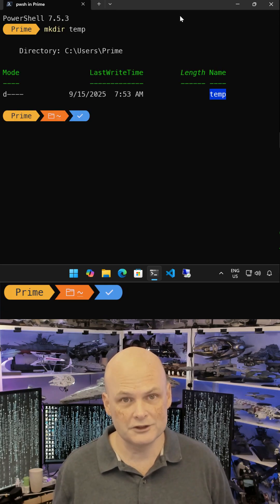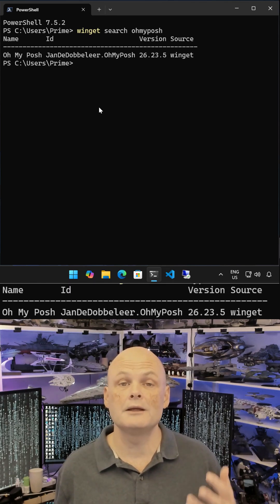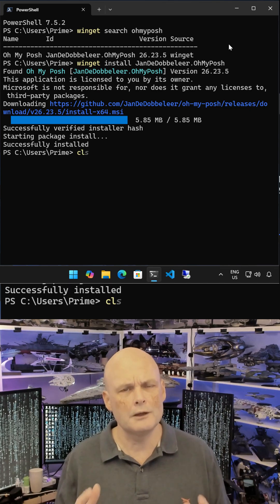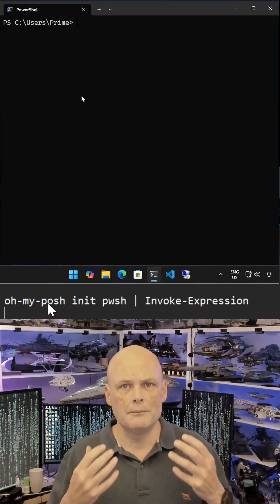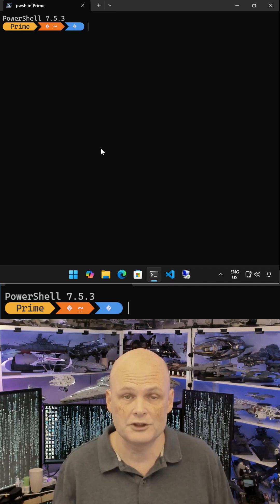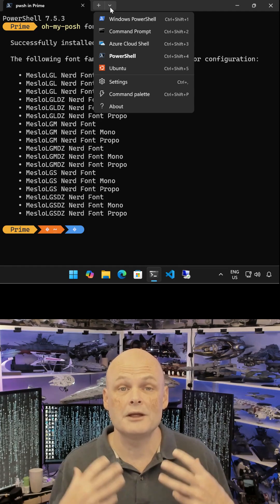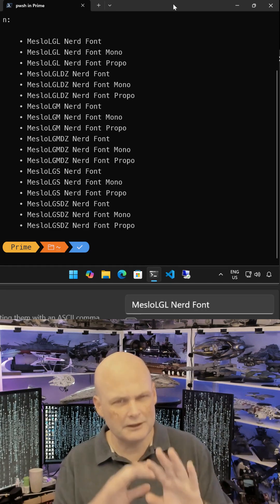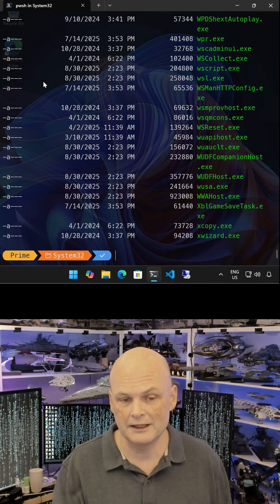Make your terminal fancy with Oh My Posh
Make your PowerShell prompt pop with Oh-My-Posh, which allows you to add programmer fonts to make the run of the mill PowerShell prompt a little more exciting.